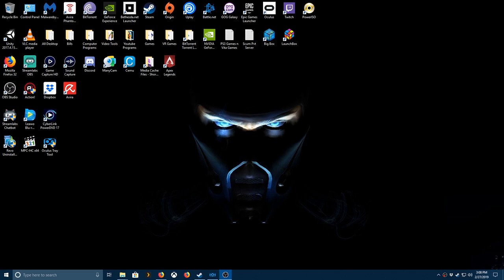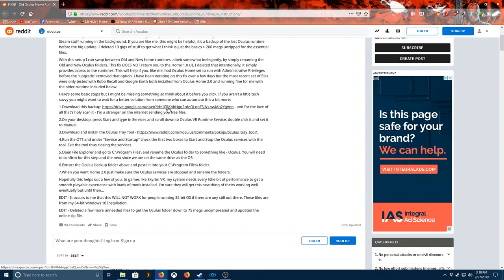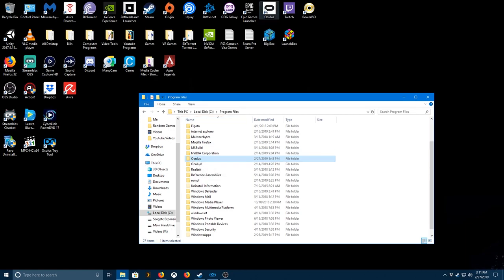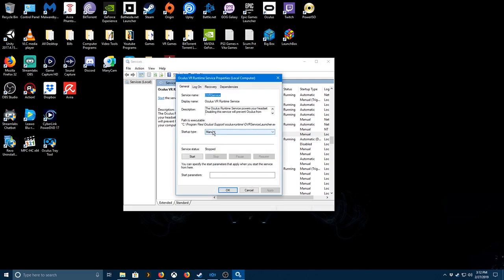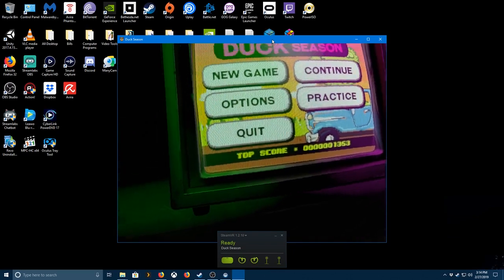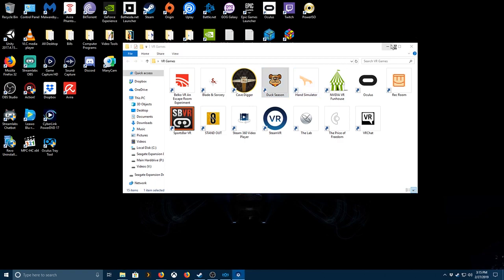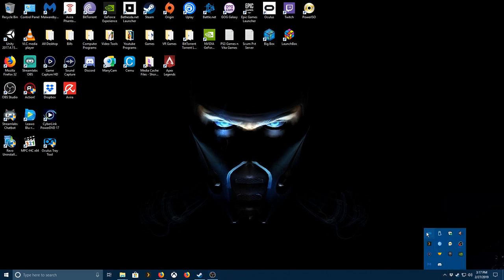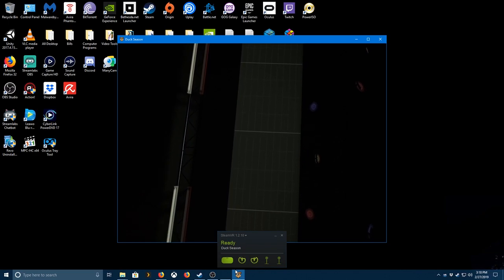How To Play Any Steam VR Game without Oculus Home Running (No Longer Works in 2020)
Cyber Breakdown to how run steam vr games with Oculus Home Running at same time. Helping with fps and issues.